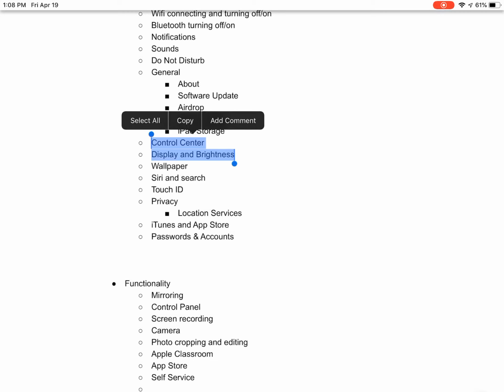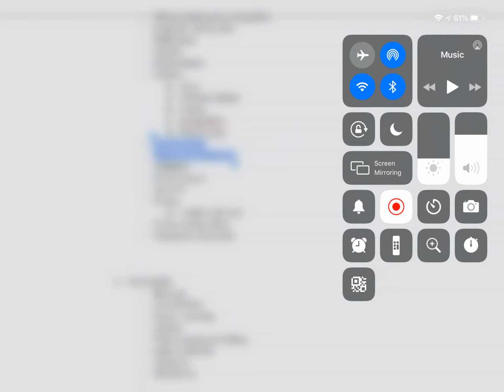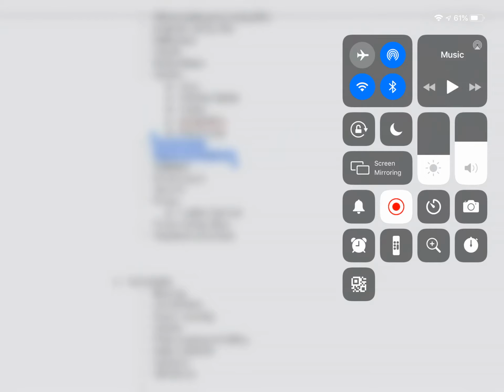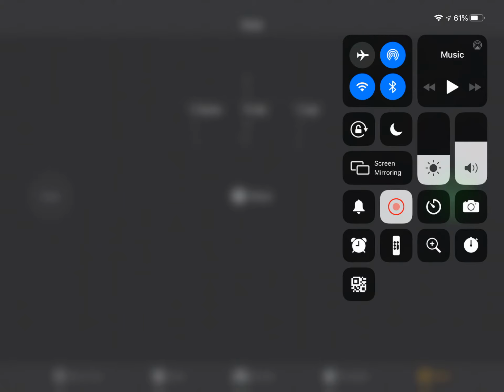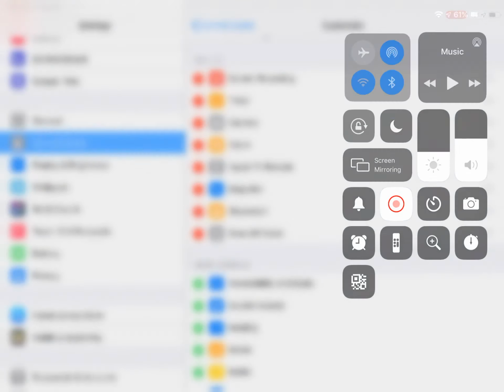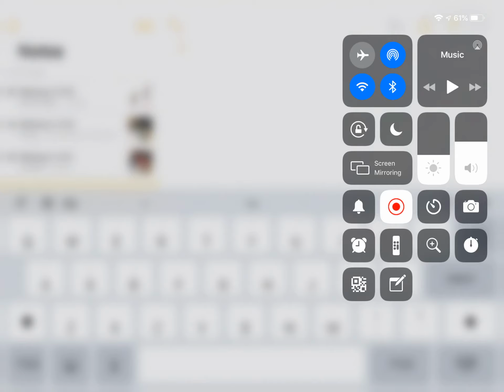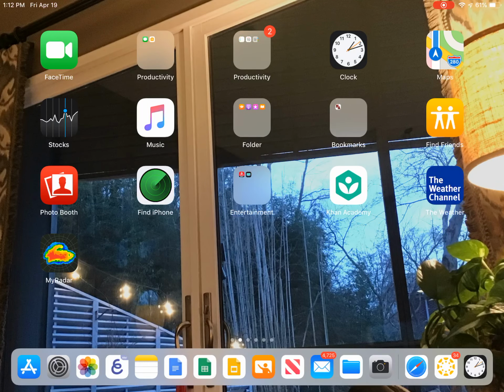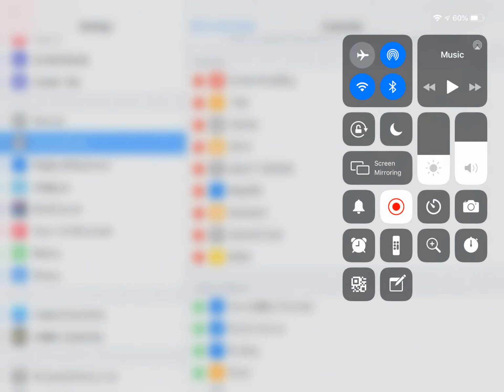Control Center on iPad and Display and brightness